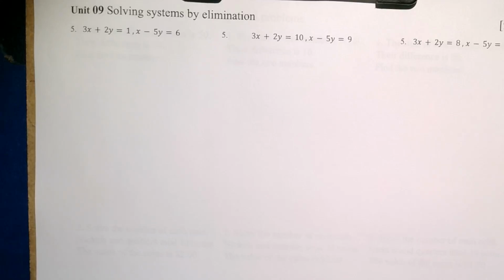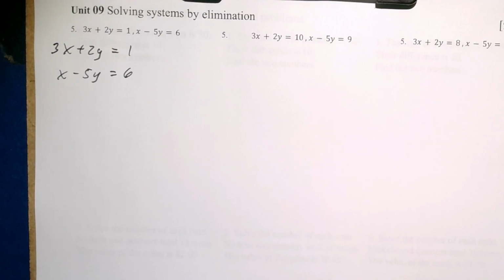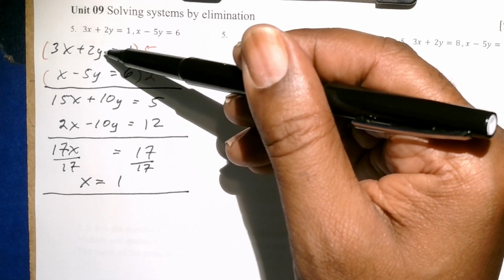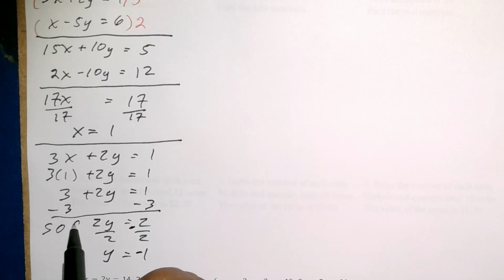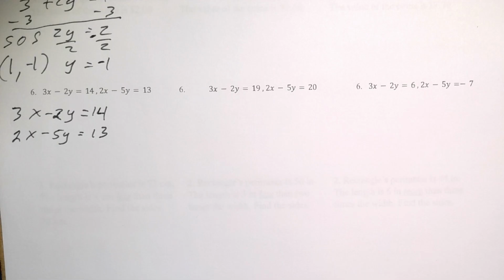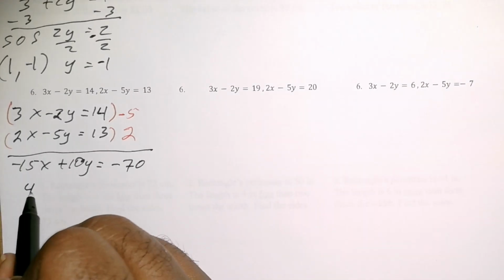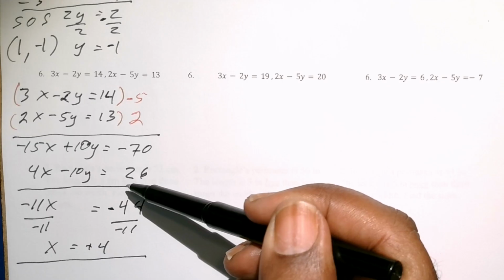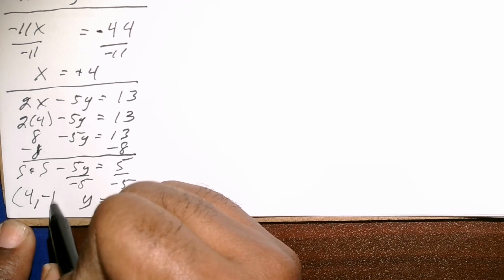Intermediate Algebra 9.07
Verifying solutions of a system by elimination